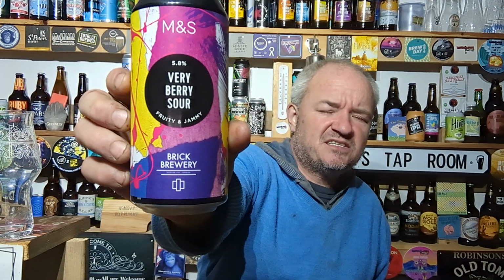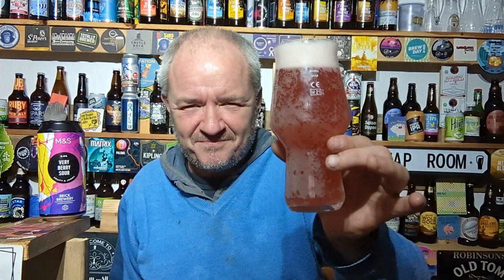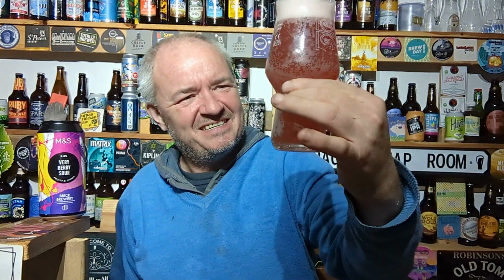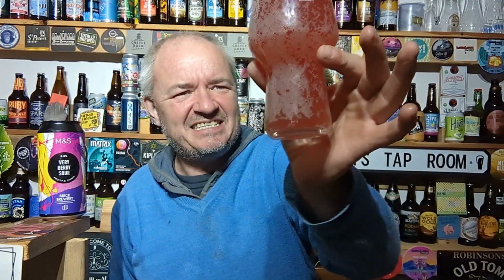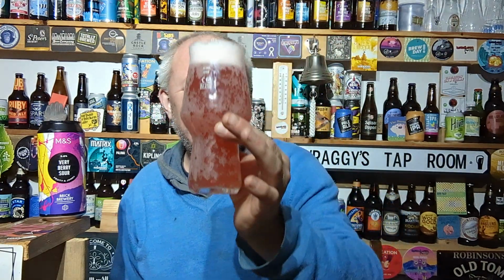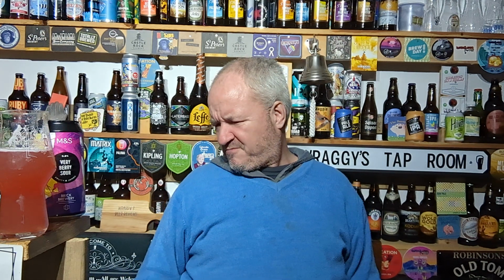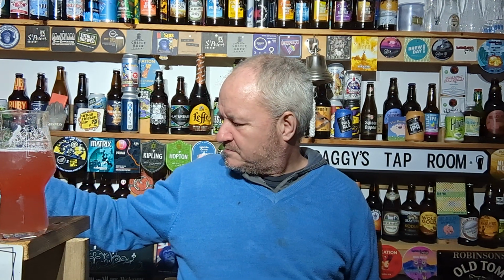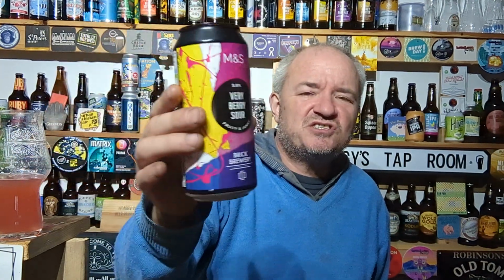M&S Very Berry Sour - Brickwork Brewery - Craft Beer Review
Over to Marks and Spencer for a sourbeer from Brickwork Brewery and I have to admit this is a great representation of the style for supermarkets.